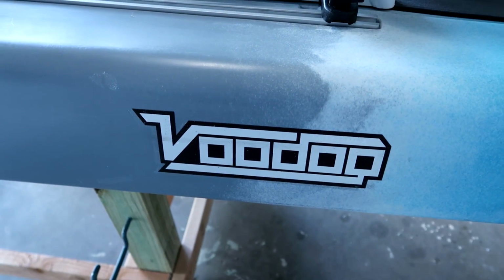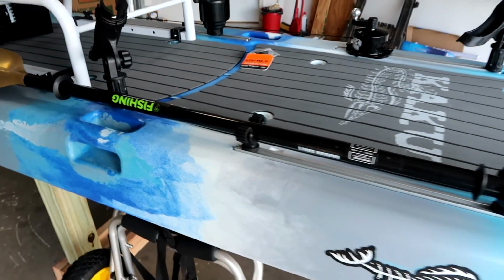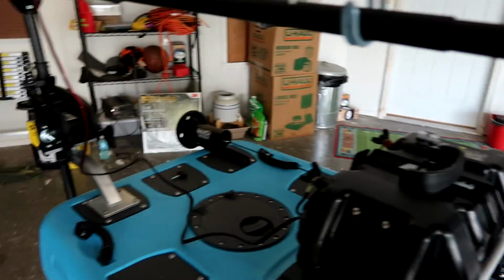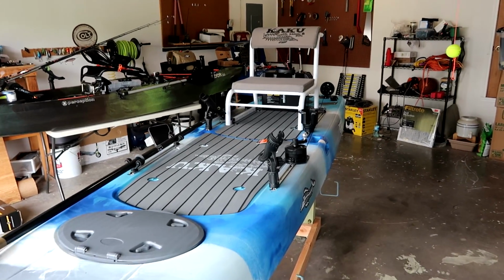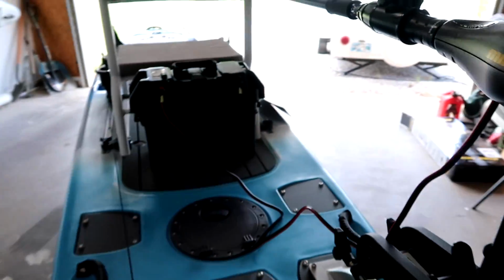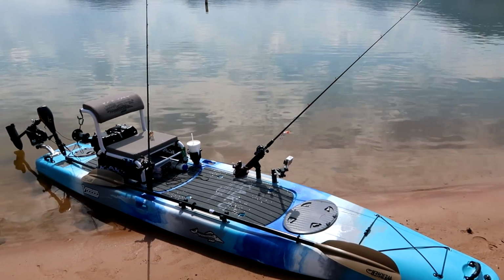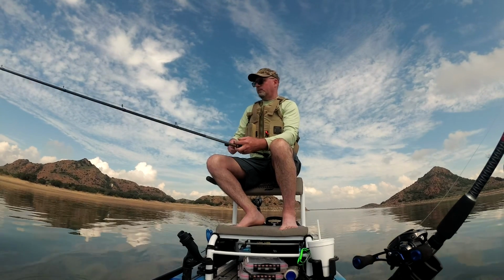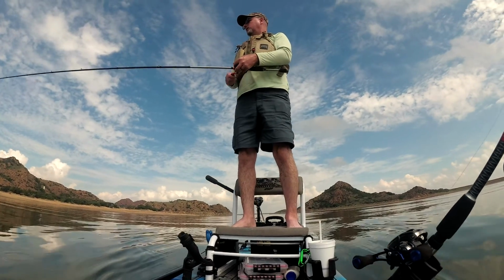Kaku Voodoo - Its all in the seat!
I wanted a good kayak for my wife, kids, or a friend to use when one of them wanted to join me while I went fishing.
While I like my Perception Pescador Pilot I wanted something different and less traditional this time.  As usual I read and watched reviews and eventually I stumbled across this Kaku Voodoo which is really a Stand Up Paddle board with a nice seat.  Thats an understatement the seat is really great.
I could see alot of potential in it although I didnt see one outfitted exactly the way I was thinking of doing it.  I couldnt afford one of those nice GPS trolling motors or torqueedo's and wanted to keep it cheap as possible.  I did make note of some concerns out there with not having a safety to cutoff the trolling motor but that is easily fixed with a foot switch which is now on order.
I took a gamble on the brocraft transum mount to mount the trolling motor but luckily it worked out great and was cheap and easily intalled.  I could see a possibilty of making a new mount and getting a 3hp outboard someday and using it as a micro skiff.  But as I have it now its darned near perfect for my needs.  Im so impressed that I might use it when I go out solo instead of the perception.
Its 13 feet long 35 inches wide wieghes 77 lbs and the capacity is 450lbs
For stability I give it a 5 out of 5 with the seat and standing up I was able to cruise with the trolling motor going and thats something I cannot do with my other kayak.
For Value I give it a 4 out of 5 just because it is a little pricey at $1200 and with all the added options around $1600. But if I use this as much as I think I might this may go to a 5 out of 5.
For tracking I will give it a 4 out of 5 with a paddle it doesnt track great and with the trolling it does.
Its all about the seat.  Its a fantastic seat so my overall rating is 5 out of 5.